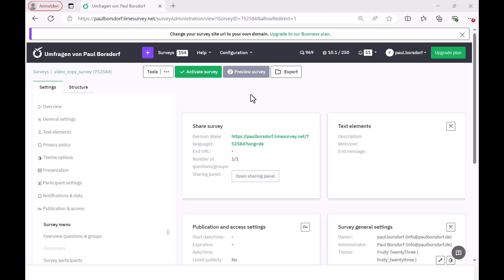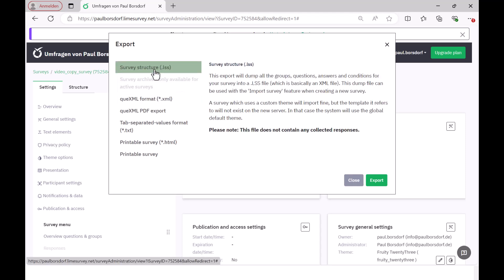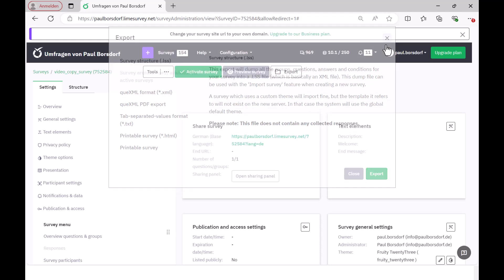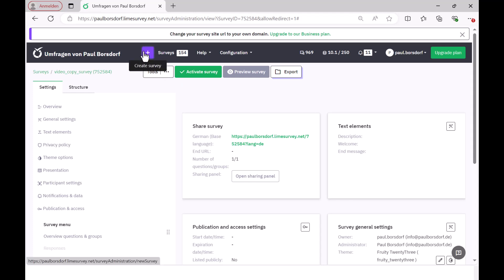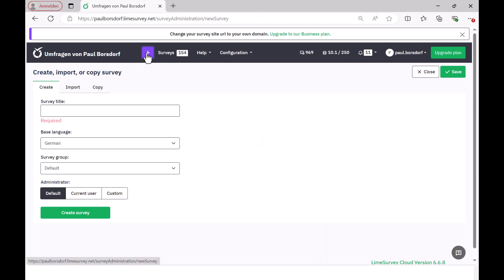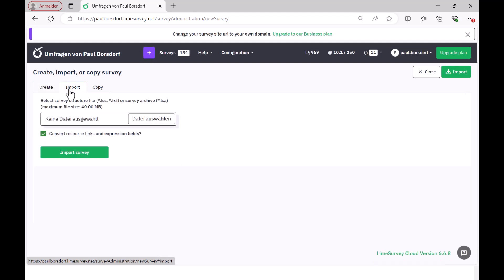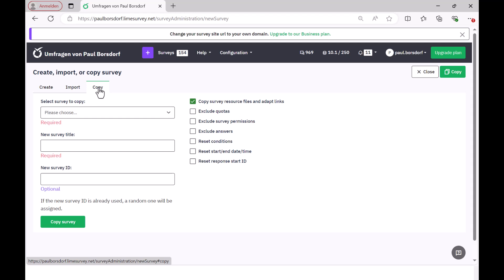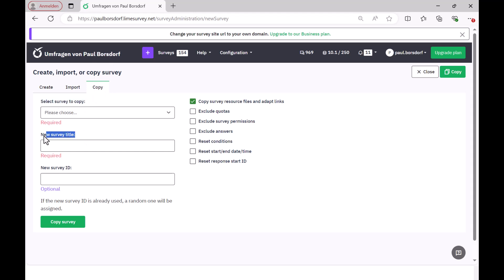LimeSurvey: Copy/import a survey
Do you need help creating surveys? I am an authorized LimeSurvey partner and I offer survey creation, support and training.

This tutorial shows you how to copy and import surveys in the latest version of LimeSurvey (LimeSurvey 6). It´s an AI-translated version of my german video on this topic. Feel free to give me some feedback in the comments.